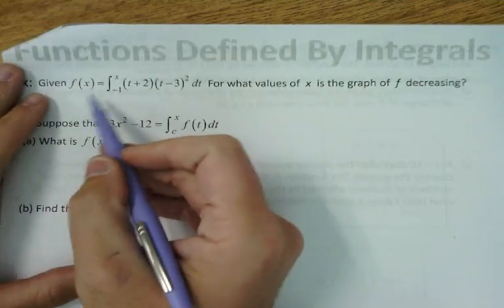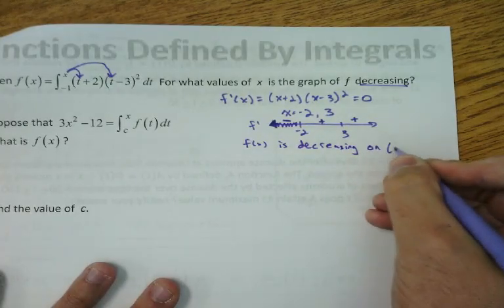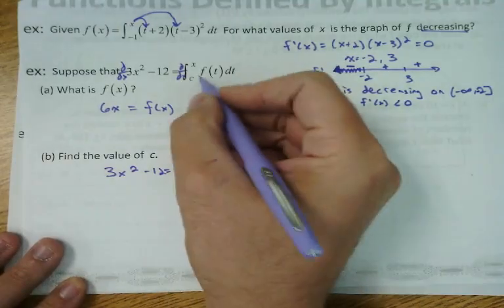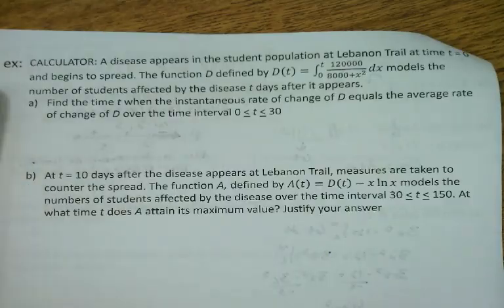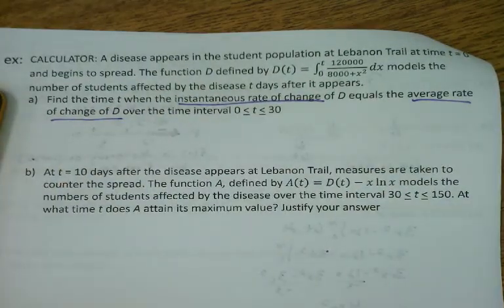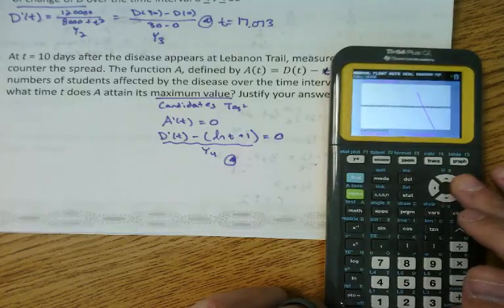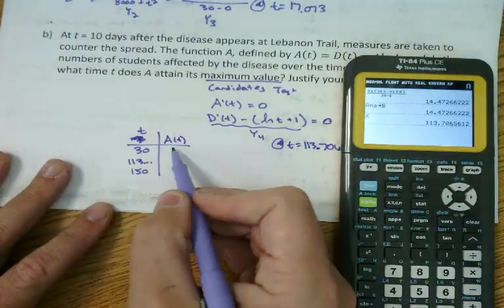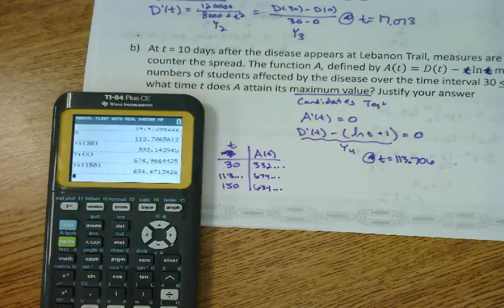AP Calculus AB/BC - Functions as Integrals (Updated)